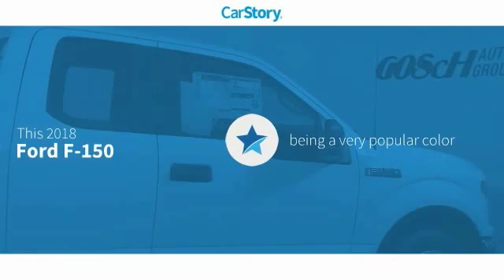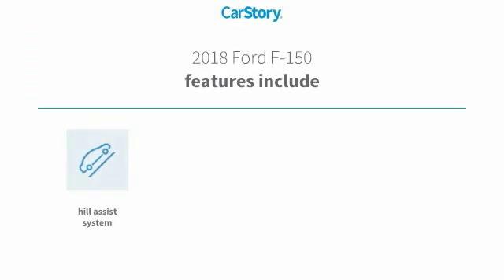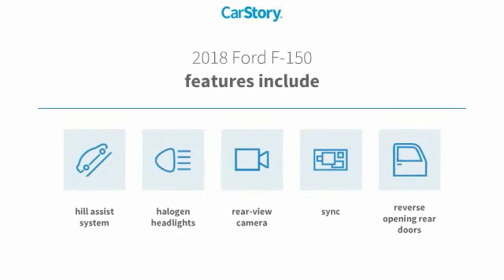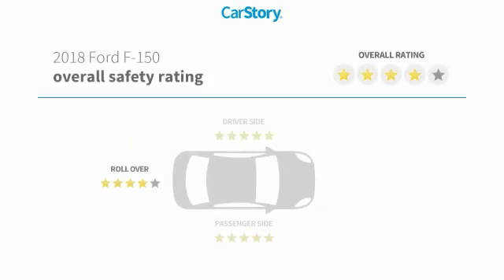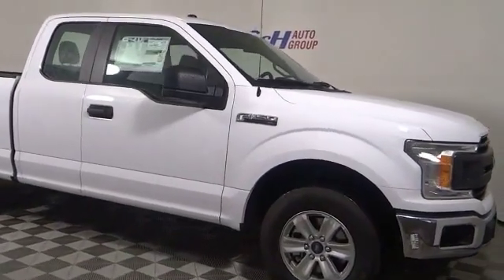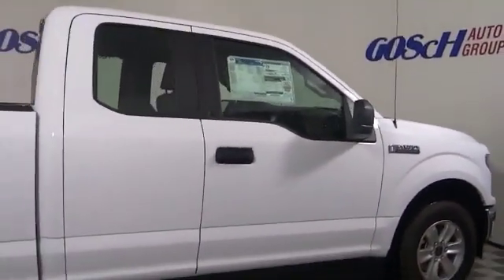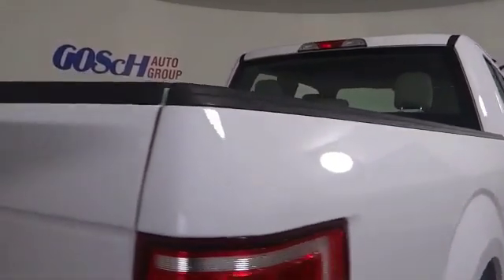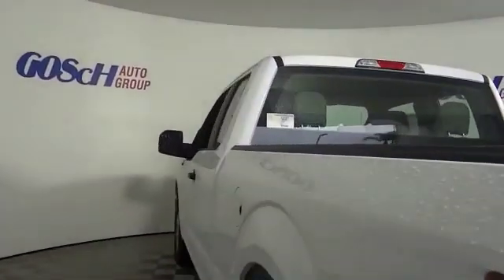2018 Ford F-150 HEMET BEAUMONT MENIFEE PERRIS LAKE ELSINORE MURRIETA F181258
2018 Ford F-150 XL

GOSCH FORD HEMET PROUDLY SERVING HEMET, BEAUMONT, MENIFEE, PERRIS, LAKE ELSINORE, MURRIETA, AND SURROUNDING SOUTHERN CALIFORNIA LOCATIONS. THIS WHITE 2018 Ford F-150 IS EQUIPPED WITH A 5.0L V8 Ti-VCT, TRANSMISSION, AND RECEIVES AN ESTIMATED . GOSCH FORD HEMET 150 CARRIAGE CIRCLE HEMET CA 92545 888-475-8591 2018 Ford F-150 XL Stock #: F181258 | VIN: 1FTEX1C50JKF60363 | 2018 Ford F-150 XL TRACTION CONTROL AIR CONDITIONING CRUISE CONTROL Gosch Ford Hemet